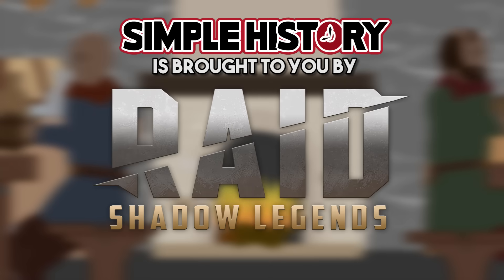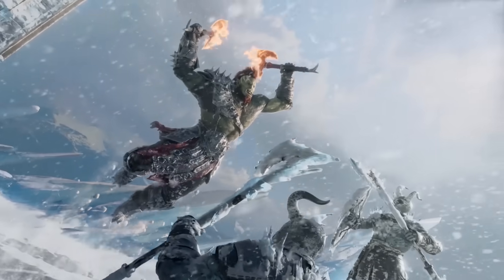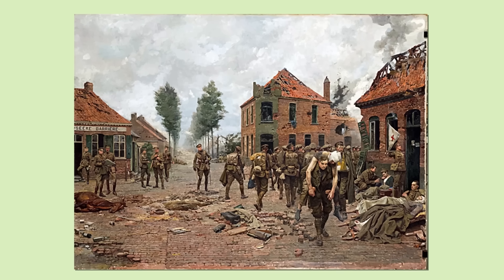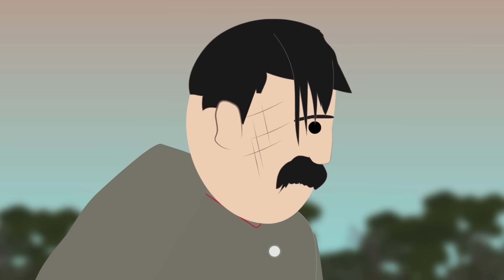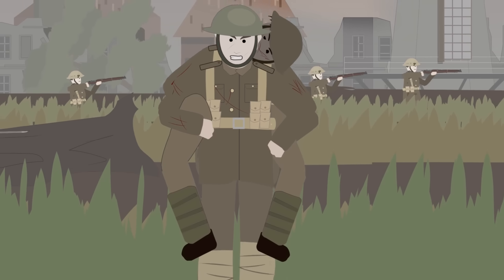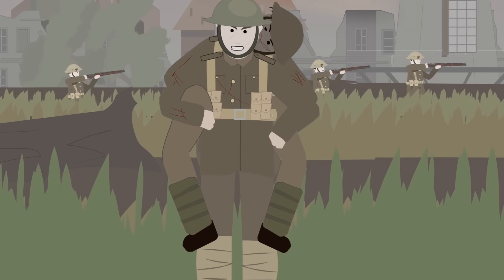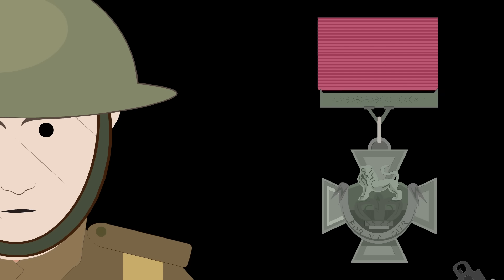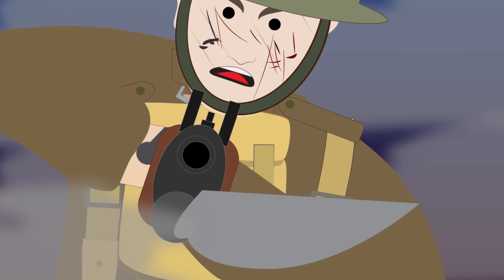The Man Who Didn't Shoot Hitler (1918)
Install Raid on PC/Mac for Free Start with💰50K silver and get a Free Epic Champion as part of the new player program

 In September of 1938, the British Prime Minister, Neville Chamberlain travelled to meet with Adolf Hitler for discussions at his private mountain retreat.
 It was hoped they would prevent Europe’s then seemingly inevitable descent into war. Whilst he was there he noticed a painting.

Hitler explained that the compassionate soldier was a man by the name of Henry Tandey and claimed that he owed him his life.

T-Shirts

See the book collection here:

Amazon USA

Amazon UK